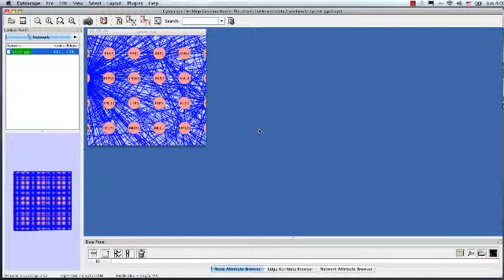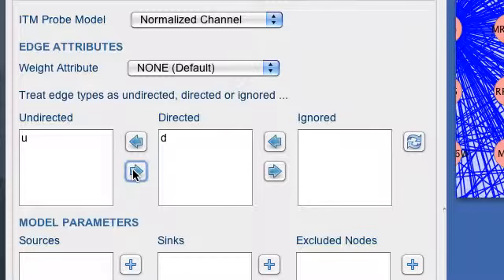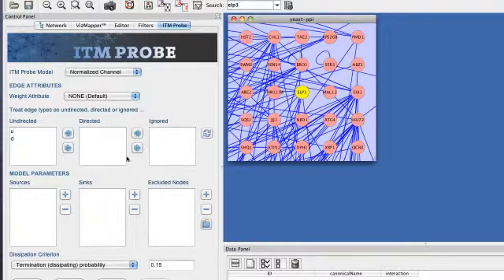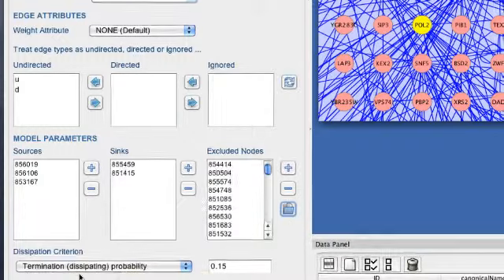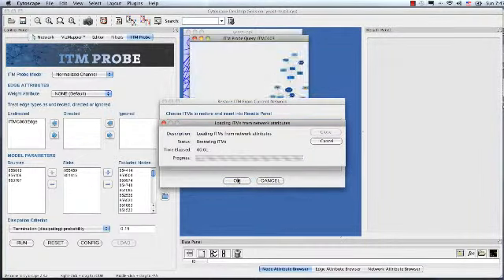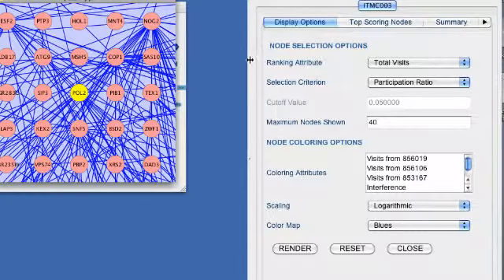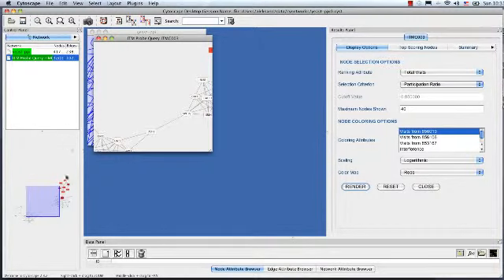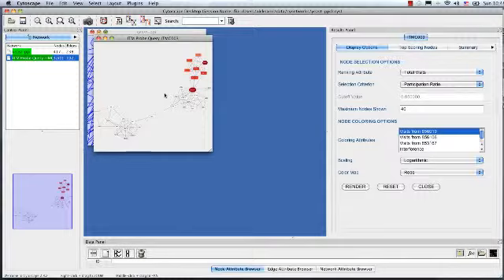CytoITMprobe Demo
CytoITMprobe Tutorial

This is a short tutorial for CytoITMprobe, a network analysis plugin for Cytoscape.